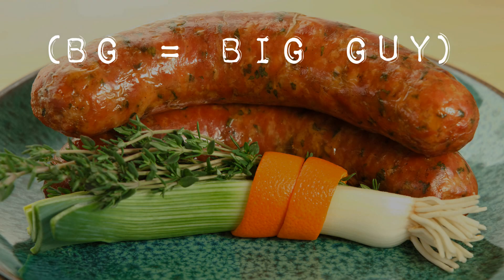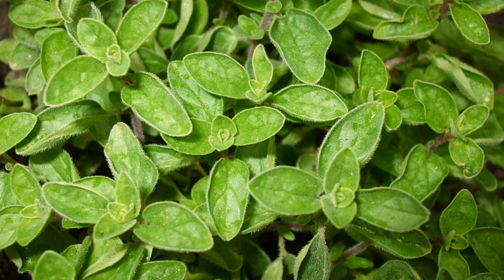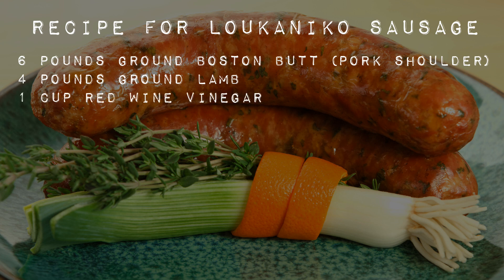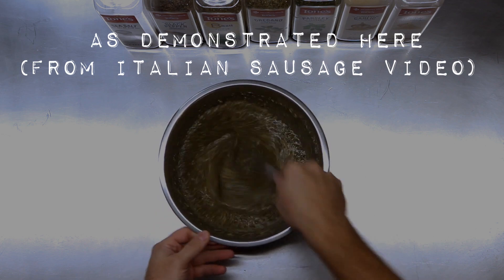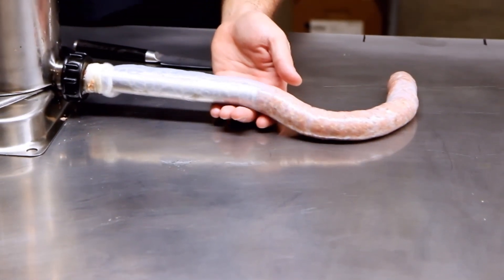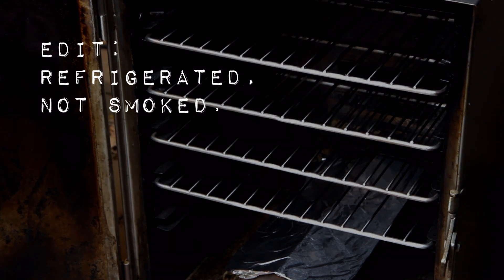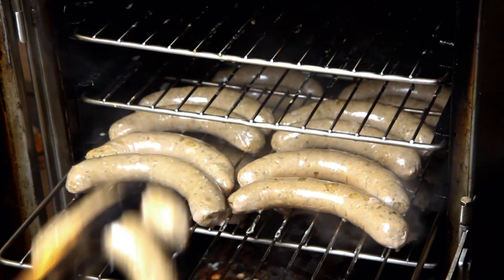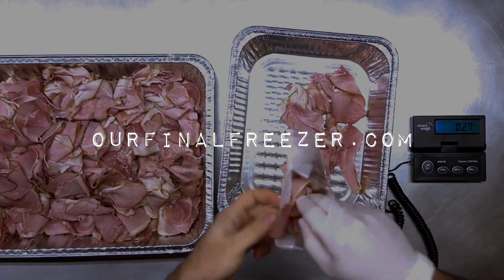How to Make Loukaniko (Greek) Sausage (Episode 20)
Loukaniko sausage is Greek sausage—and it will blow you away. Our recipe combines the sweetness of oranges with the tang of red wine vinegar for an extra pop. And of course, then we smoke the links. The result is a blend of sweet, sour, and smoke.

Our Final Freezer keeps it about the food. We'll show you how to make simple, delicious, healthy (and often dairy-free and gluten-free) food -- always with a twist of humor.

We don't give you recipes. We show you how.

Equipment Buying Links
LEM #8 Big Bite Meat Grinder - .5 HP: $349

LEM # 8 Premium Salvinox Stainless Steel Grinder Knife: $21.99

LEM # 8 Premium Salvinox Stainless Steel Grinder Plate 3mm (1/8"): $24.49

LEM # 8 Premium Salvinox Stainless Steel Grinder Plate 12mm (1/2"): $24.49

MIGHTY BITE 5 LB. VERTICAL SAUSAGE STUFFER - STAINLESS STEEL TUBES: $204.99

Recipe for Loukaniko Sausage (per 10 pounds of meat – yields 11 pounds once mixed)
6 pounds ground pork shoulder (Boston butt)
4 pounds ground lamb
1 cup red wine vinegar
4 TB Morton’s kosher salt
4 TB coarse ground pepper (restaurant style)
3 leeks, cooked/roasted and ground (with a 1/8” grind plate)
***Leeks should be roasted at 350 F with olive oil until cooked through.***
2 TB ground coriander
2 TB dried oregano
1 TB dried thyme
½ tsp ground clove
2 tsp orange oil OR 3 TB orange zest

Main Steps for Making Loukaniko Sausage
Mix everything but meat first.
Fold seasoning into the ground meat.
Stuff the sausage into sausage casing and link the sausages.
Let the sausages sit for one day.
Smoke with pecan wood for (one round).
Serve case in links.
Yields 11 pounds.